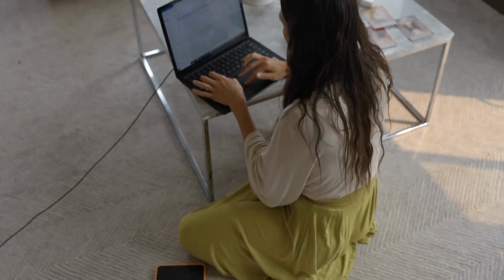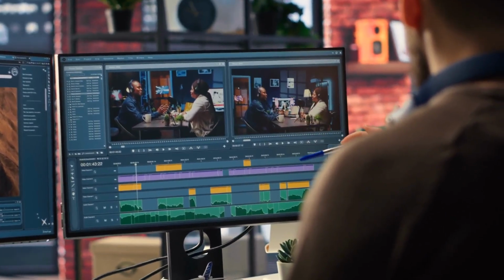Vizard vs Descript: Turn Long Videos into Viral Shorts + Auto-Schedule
Turn one long video into weeks of high-performing Shorts, Reels, and TikToks with Vizard. In this walkthrough, I show how Vizard auto-edits viral clips, auto-schedules them, and manages a clean content calendar—plus real-world tips, limits, and a comparison to other tools creators use.

What you will learn:
- Auto-edit viral clips from a 10-minute talk into 15s, 30s, and 45s cuts with smart moment selection and aspect ratios for Reels, TikTok, and YouTube Shorts.
- Preview suggestions, tweak in/out points, captions, thumbnails, and export fast.
- Set a posting cadence and let auto-scheduling fill your calendar with predicted best times across platforms.

Pro tips for best results:
- Lock visual style first: add logo/watermark and caption style on the master before batch generation so every clip inherits it.
- Customize captions up front to avoid re-editing dozens of clips.
- Multi-speaker content: Vizard detects speaker turns and surfaces clips for each voice to match different audiences.
- Double-check export language and format when using localized captions.
- Need perfect dubbing or lip-sync? Pair Vizard with a dedicated dubbing tool.

Plan notes and limits:
- Auto-scheduling and connected platforms may be capped on free tiers.
- Creator-level plans reduce friction for consistent cross-platform posting.

Vizard vs alternatives:
- Faster selection-to-scheduling than stacking a transcript editor plus a scheduler.
- Creator-first for short-form repurposing without enterprise-only gates for basic iterative fixes.

Who will benefit:
- Creators, podcasters, interview shows, educators, and marketers who want consistent short-form without hiring an editor.

Want a personalized demo? Drop your long video link and I’ll show a before-and-after, a calendar preview, and the clips most likely to perform.